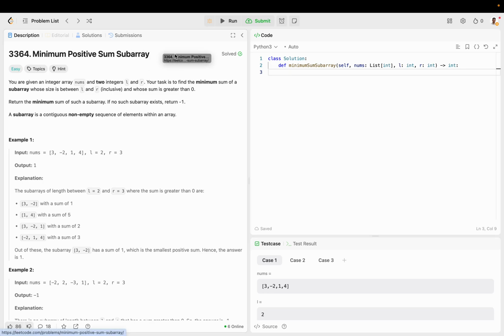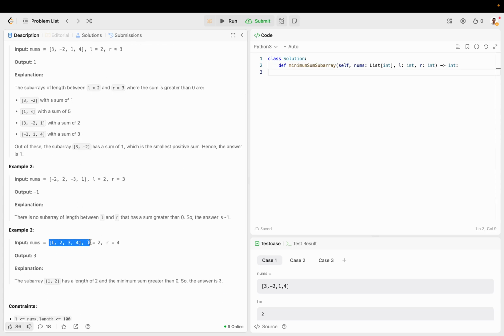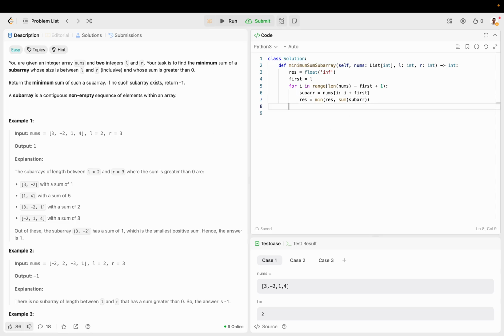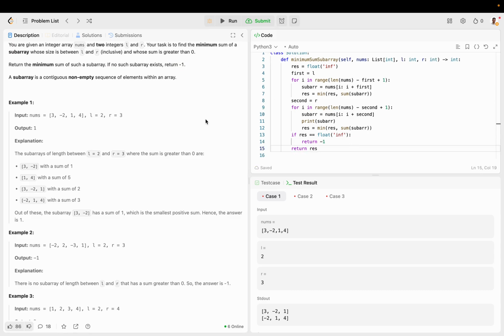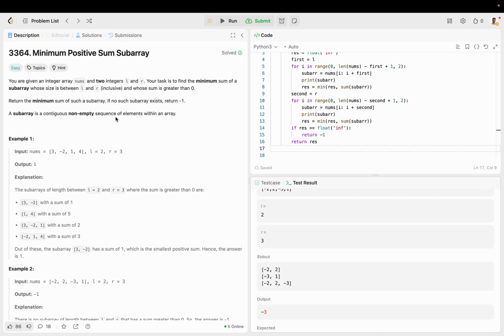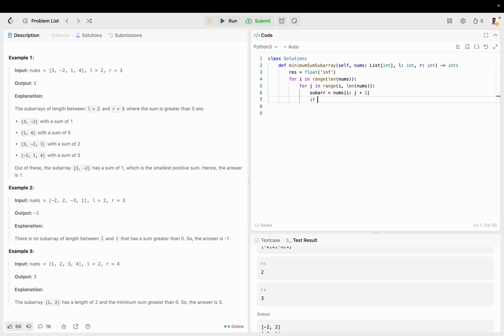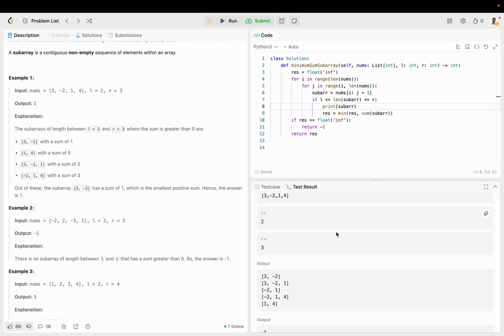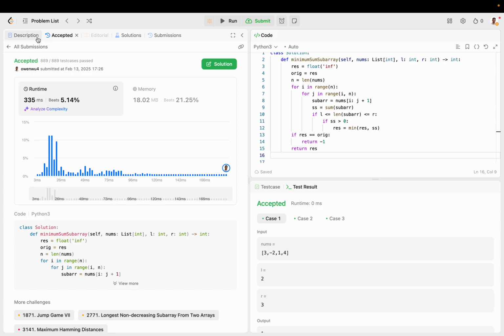Minimum Positive Sum Subarray